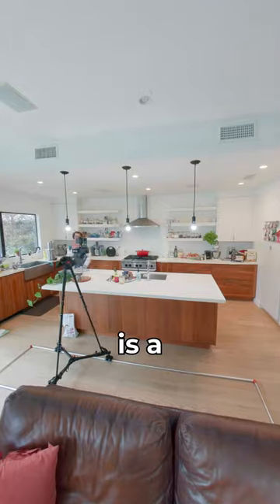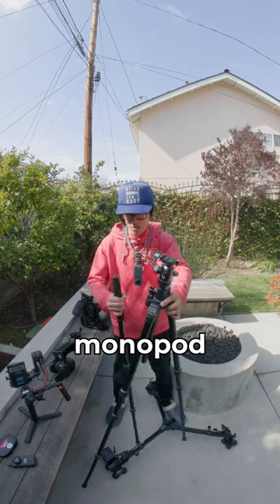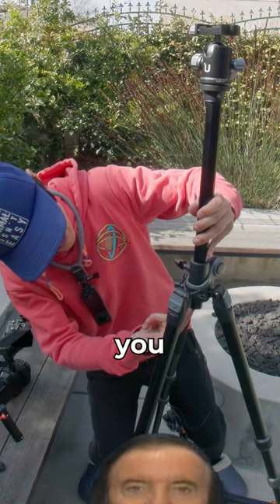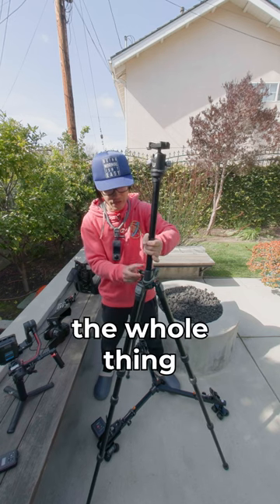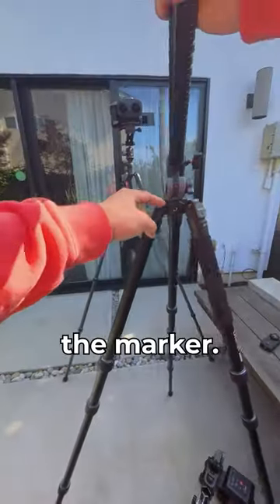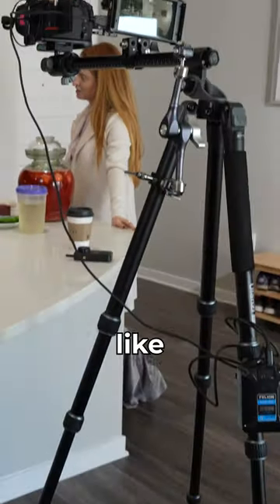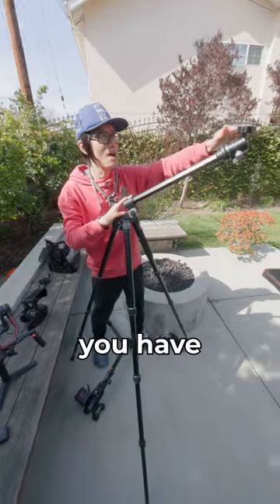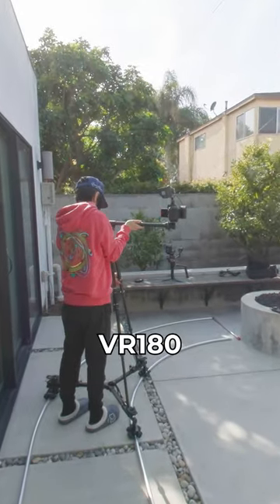Best Affordable Tripod for VR180 with Canon EOS VR Dual Fisheye Lens - Ulanzi MT-59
I finally found the best travel tripod for VR180 filmmaking! It has a built-in extendable arm to set your Canon EOS R5C with Canon RF 5.2mm f/2.8 L Dual Fisheye 3D VR Lens setup forward. So you don’t capture your tripod legs, which is very important in VR180 Filmmaking.